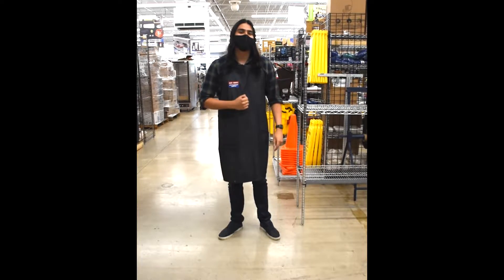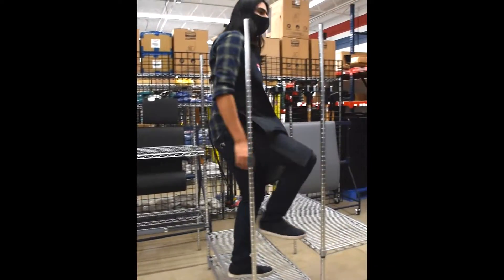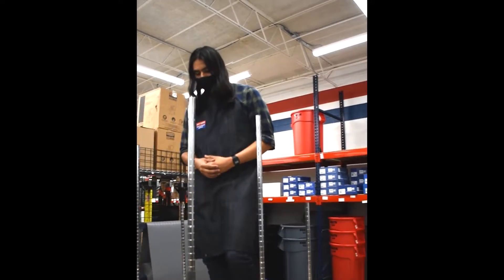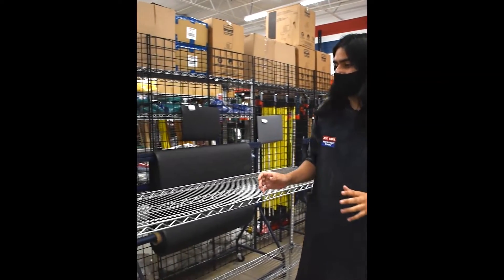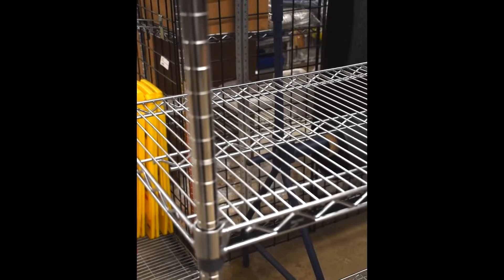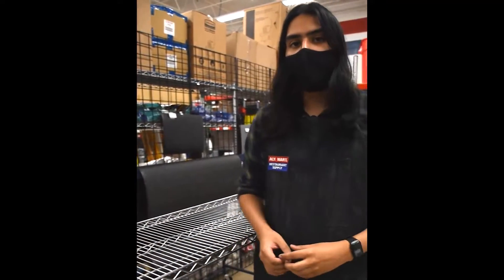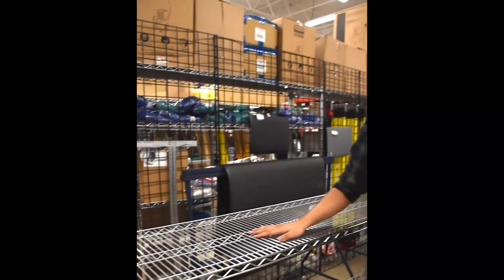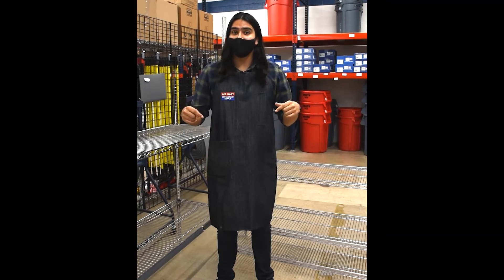Metro® Super Adjustable™ Super Erecta® Shelving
For over 90 years, Metro® has prided itself on making the world more organized, efficient, and productive.

Super Adjustable™ Super Erecta® Chrome Wire Shelf from InterMetro is an advanced and innovative commercial wire storage system.

A unique toolless corner release system makes changing shelf levels fast.
Shelves are chrome plated for dry storage; their design minimizes dust build-up and allows a free circulation of air.

The Super Adjustable™ chrome wire shelf works with the entire Super Erecta® System.

To shop our full line of Metro® Super Adjustable™ Super Erecta® shelving, you can walk right into any of our Texas Superstores today or shop online at acemart.com.